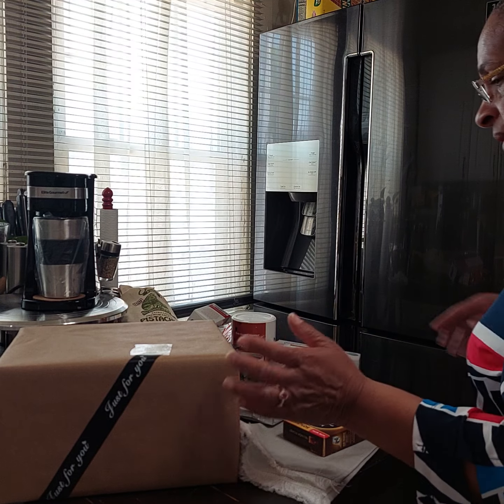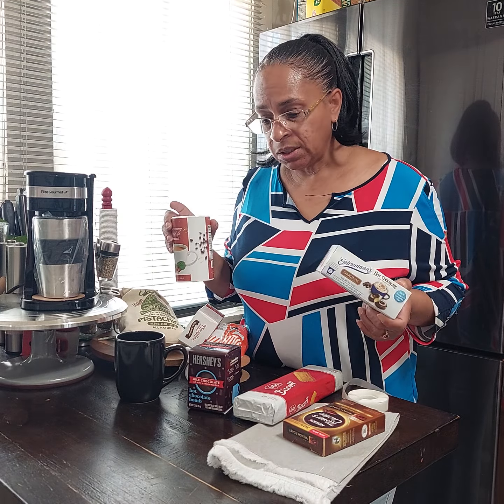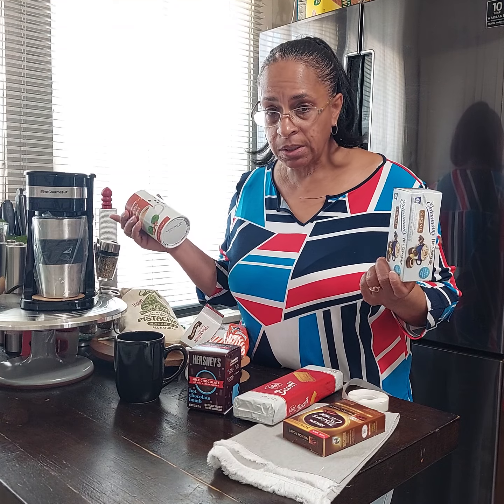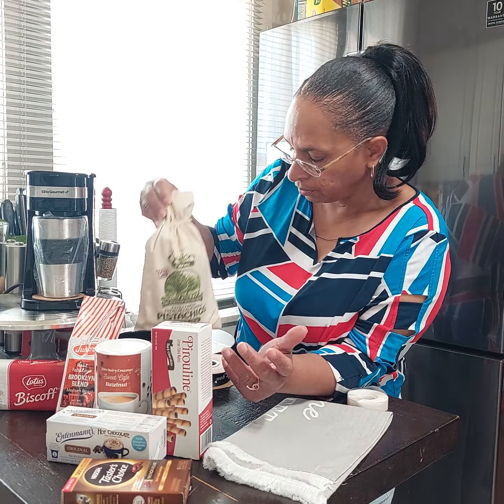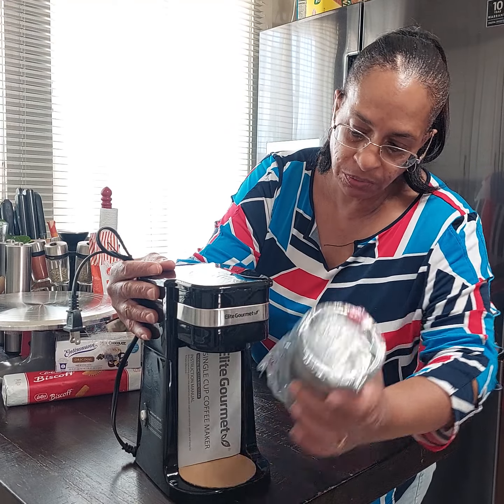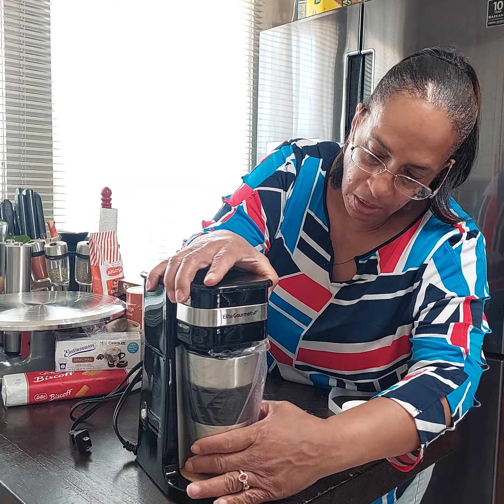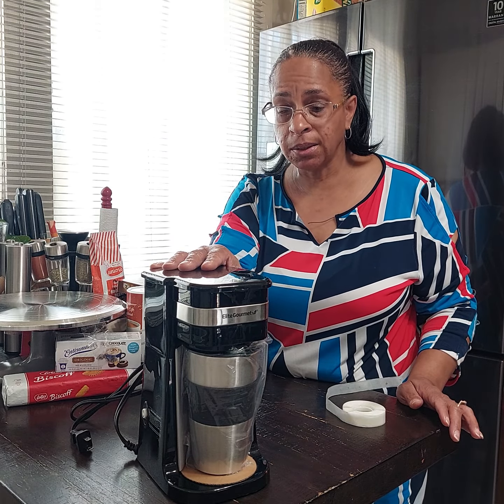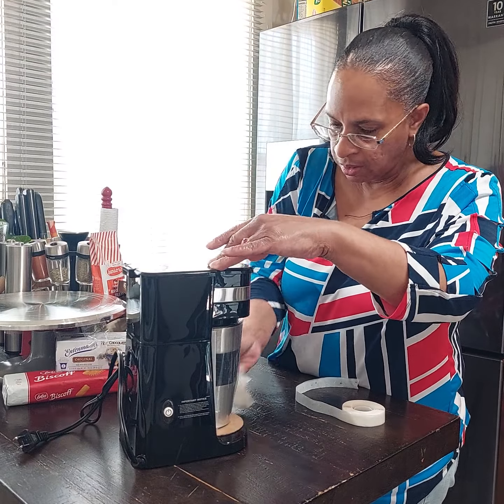Let's make a coffee lovers' Father's Day gift basket ☕️ | step-by-step instructions